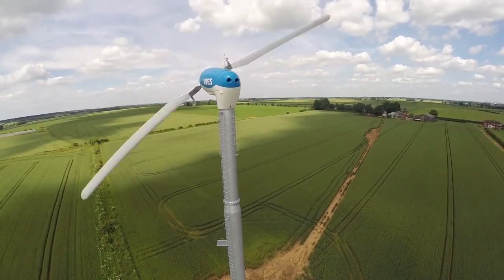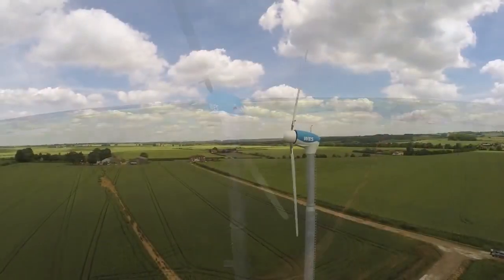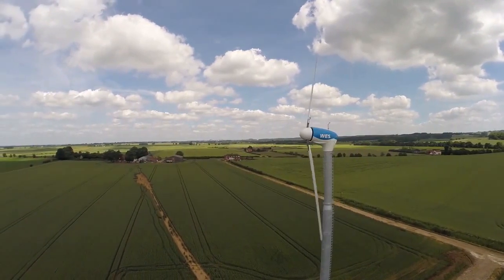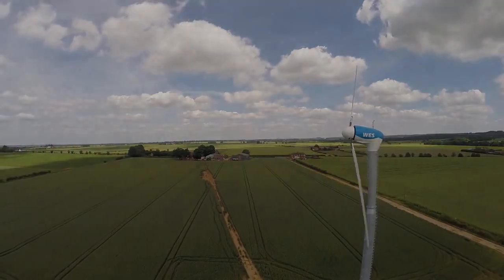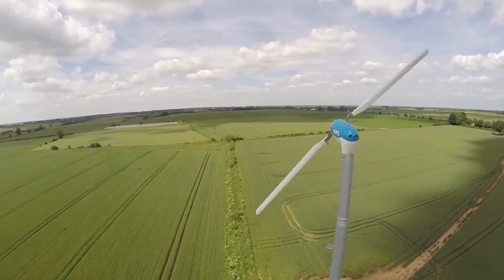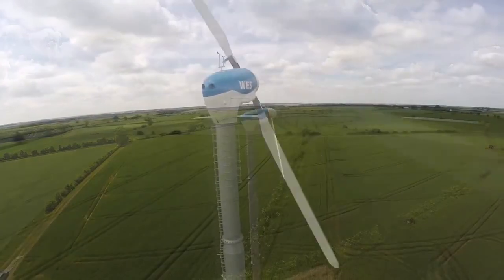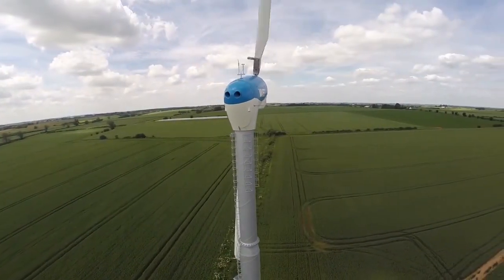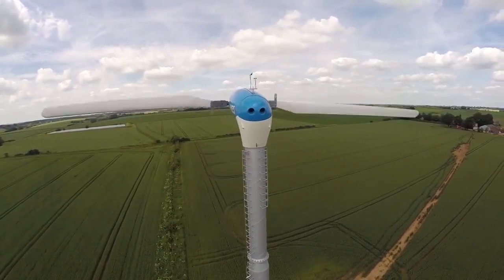Aerogerador WES 50 kW Energia Eólica